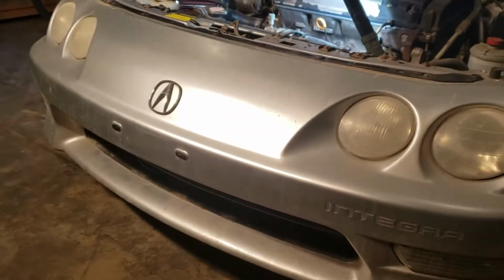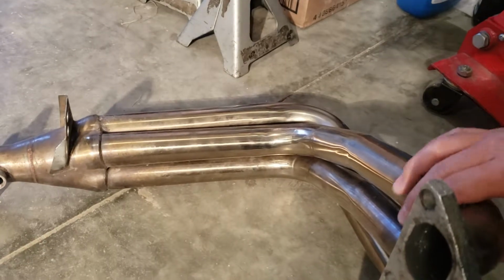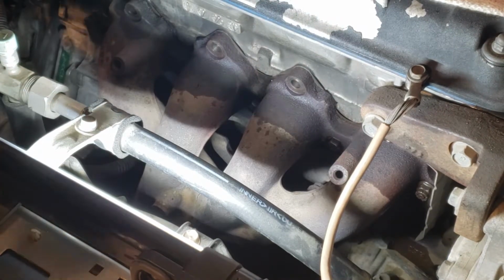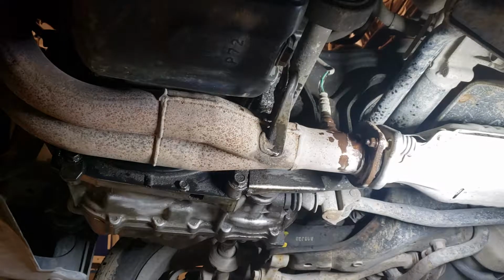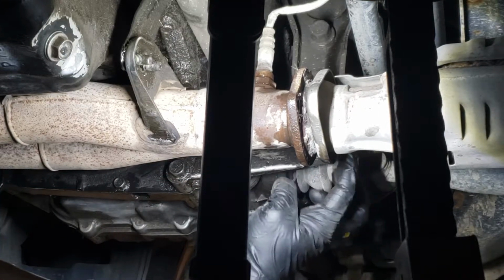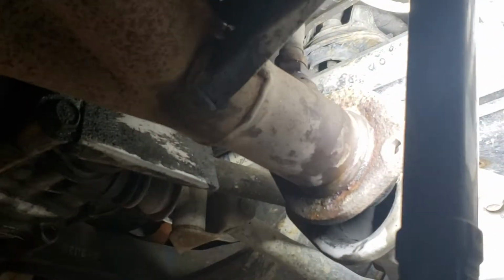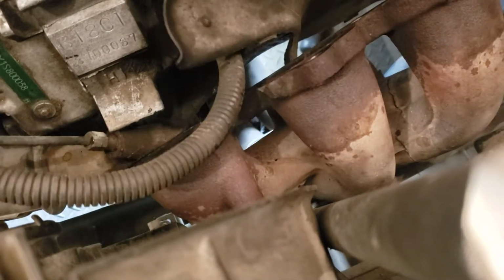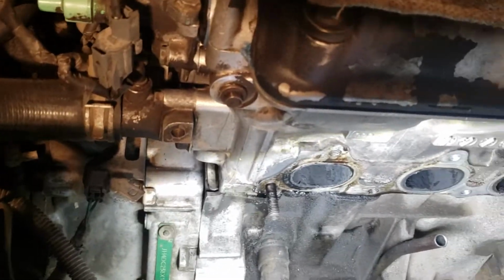PRT2 Integra 1.8L GSR! Exhaust Header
This Part2 section how remove the stock manifold